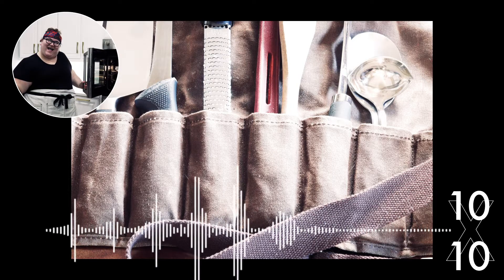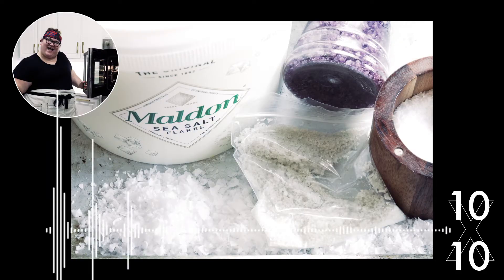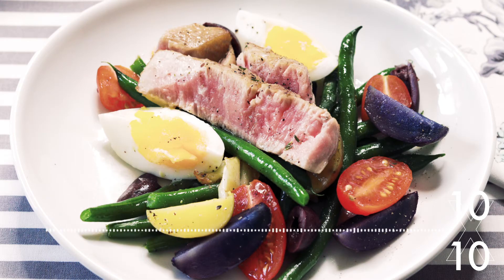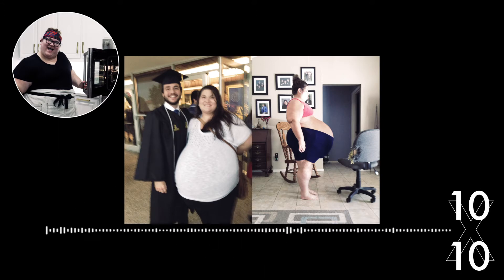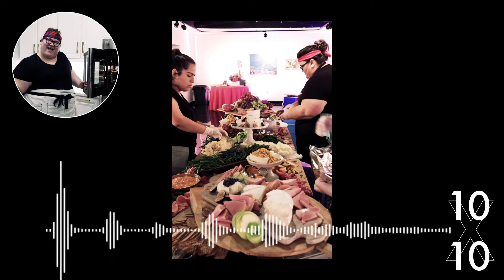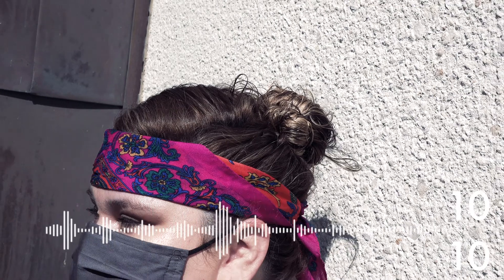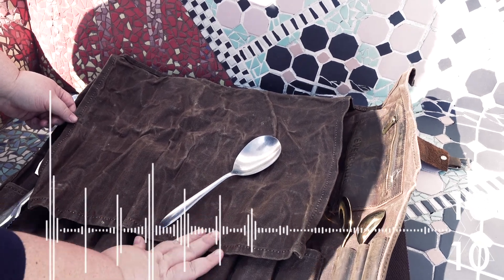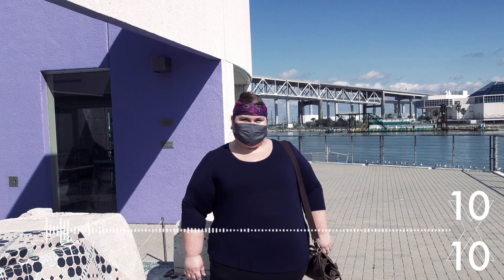Natalie Trevino 10x10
Natalie Trevino tells us the 10 tools she uses to make delicious meals for the Roughian Supper Club.

The Art Museum of South Texas is bringing back our 10x10 event as a way to celebrate the variety of creativity in our community. This year we interview 10 local creatives working in fields not typically highlighted in visual art museums. We are asking them one question “What ten things do you use to make BLANK?”